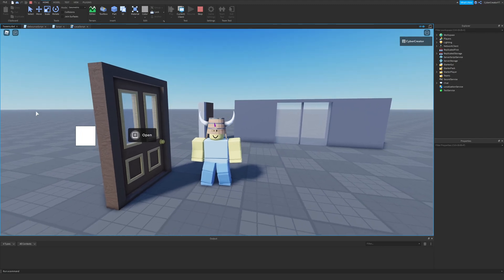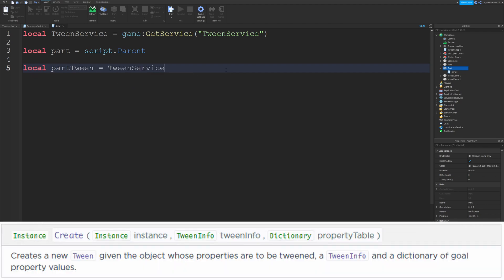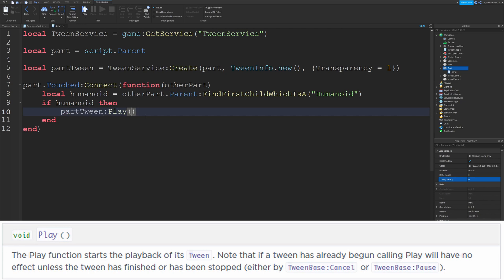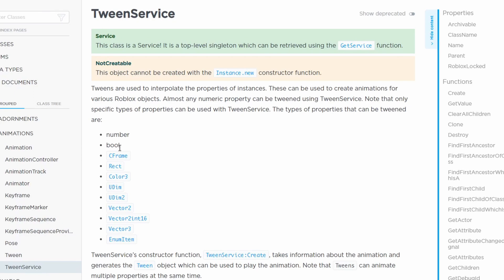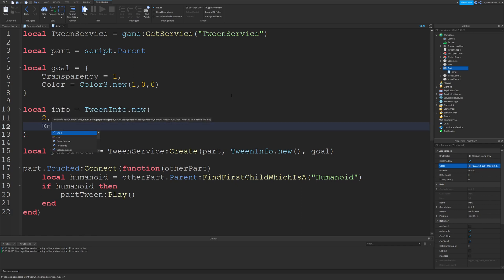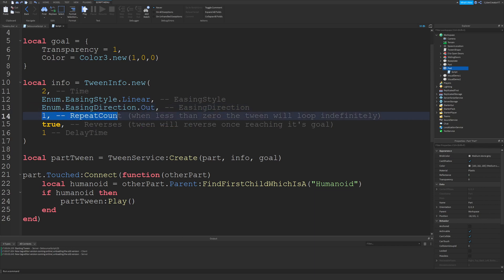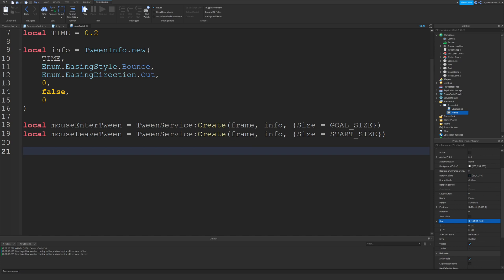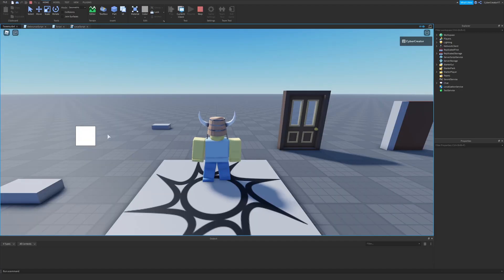Roblox TweenService Tutorial 2021 | Roblox Studio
Roblox TweenService is a great feature that lets you easily animate objects. I will show you how to use the tween service in this tutorial to tween parts and tween Guis. Tweening uses interpolation to calculate frames between two points.
In this video, I cover functions for TweenService such as create. I explain what TweenInfo is and how to use tween info.
For Tweens themselves, I cover how to play a tween, how to pause a tween, and how to tell if a tween is completed with the PlaybackState.

Intro: 0:00
What is Tweening: 0:35
Tweening a Part: 1:16
Tweening a Gui: 9:43
Outro: 17:45

PrestonGamez got trapped in Roblox VR and was making a Roblox account in Minecraft. KreekCraft looked at the new piggy lighthouse map map in Bikini Bottom. AlvinBlox makes Robux with his scripting tutorials and games. TheDevKing makes funny scripting ideas.